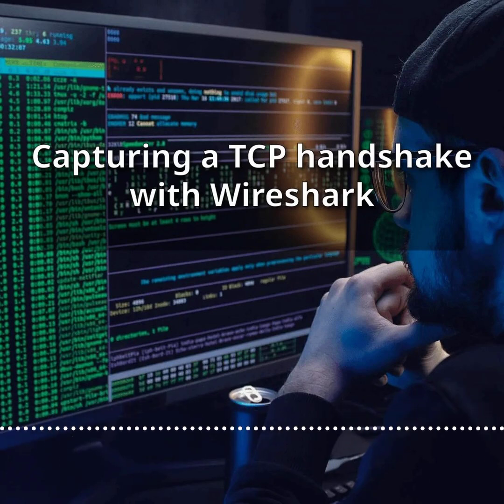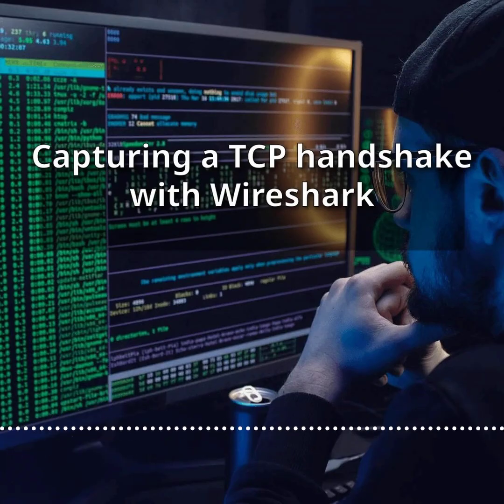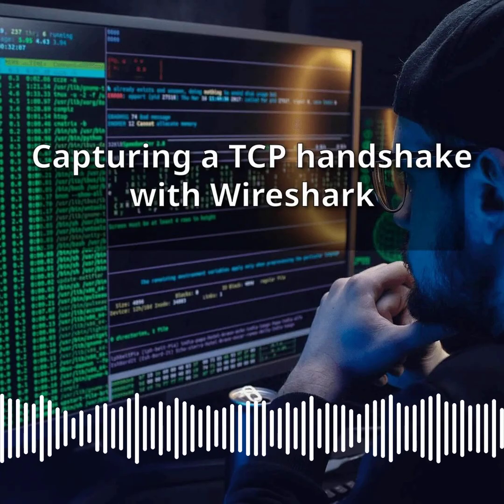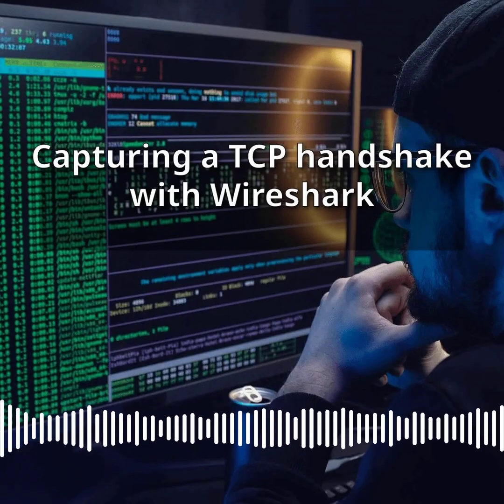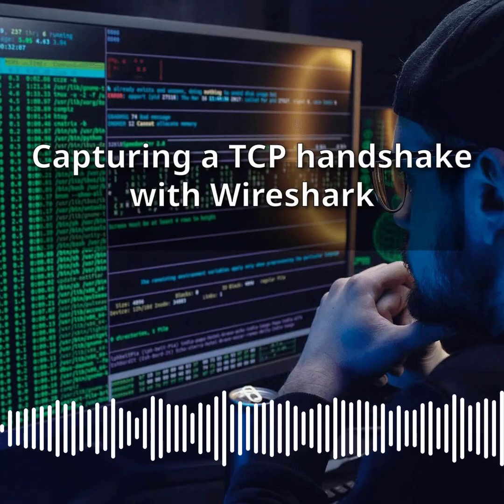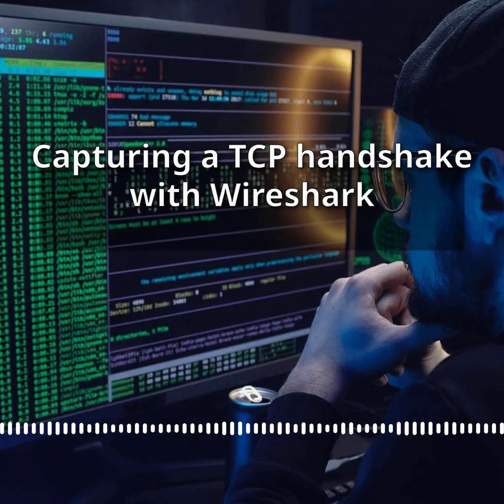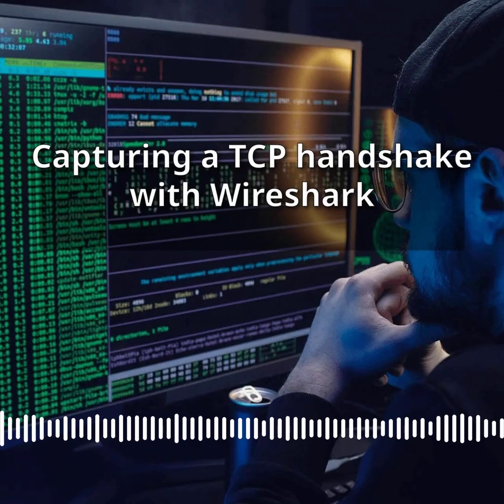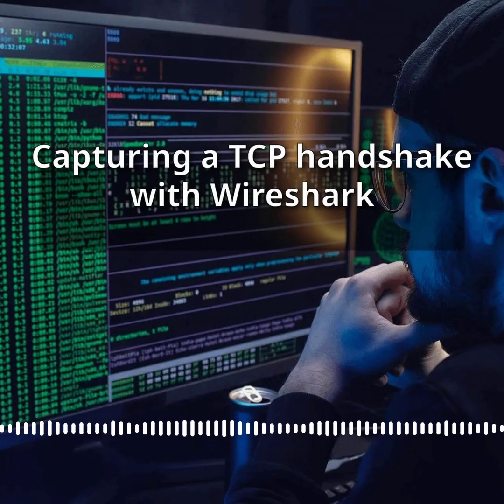Capturing a TCP handshake with Wireshark | CyberSecurity & DevSecOps Expert: Develop, PenTest,...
**Theoretical Recap** The TCP three-way handshake is the mechanism by which two hosts establish a reliable connection before any data is exchanged. It consists of three segments: SYN (client initiates, proposes an Initial Sequence Number), SYN-ACK (s...